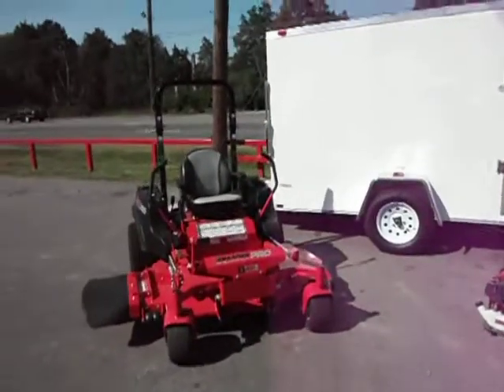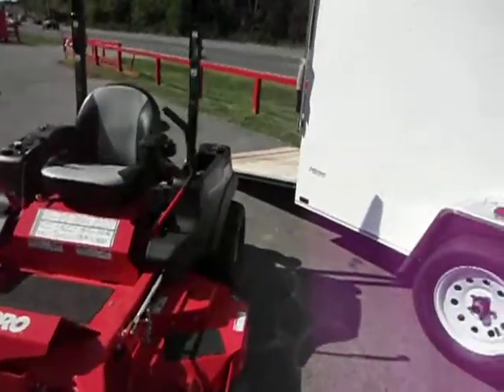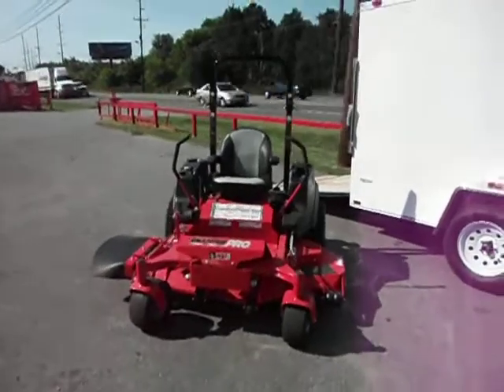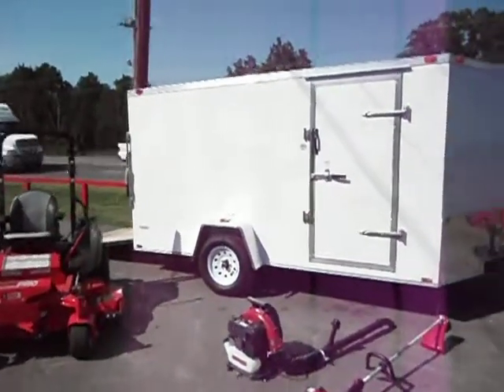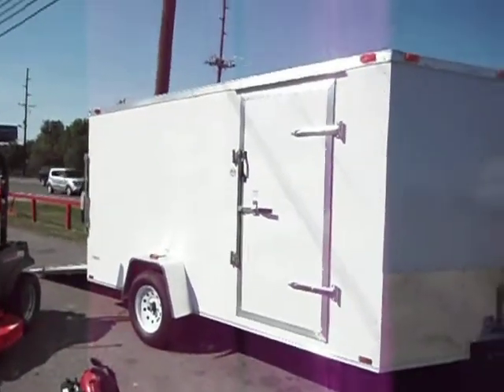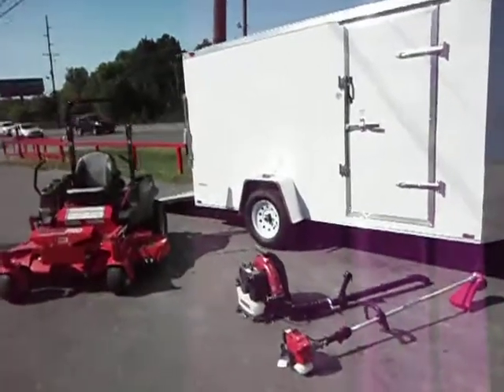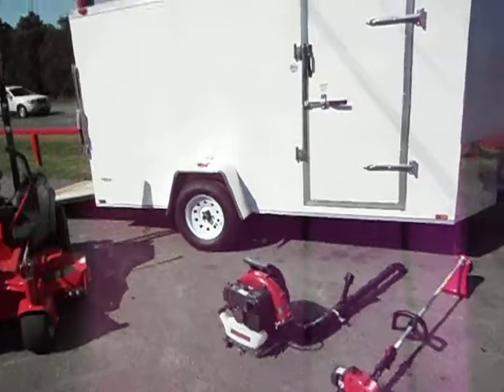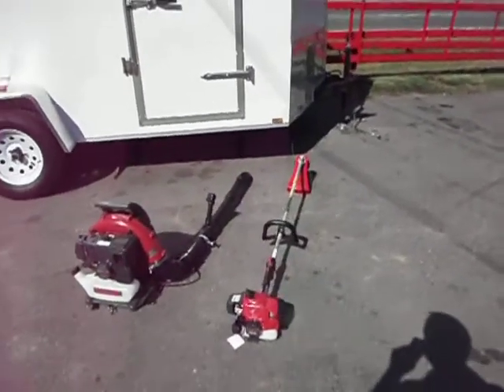Snapper Pro Package Deal - 61'' Snapper Pro S200XT Mower with 26 HP Kawasaki Engine and Trailer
Snapper Pro Package Deal - 61'' Snapper Pro S200XT Mower with 26 HP Kawasaki Engine and Trailer - SLEequipment

Enclosed trailers, mowers, blowers, string trimmers, and more are included in this Snapper Pro package. Choose from a variety of outdoor equipment and decide what you need for your specific situation.

If you have any questions about any of our products or services, give us a call! We will be more than happy to help you. Our goal is to provide a professional experience to all of our clients and customers. Thank you for visiting our store and for watching this video.

Hours:
Sunday: Closed

Address:
3521 Murfreesboro Road